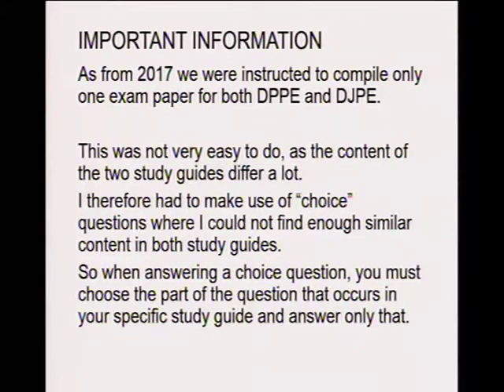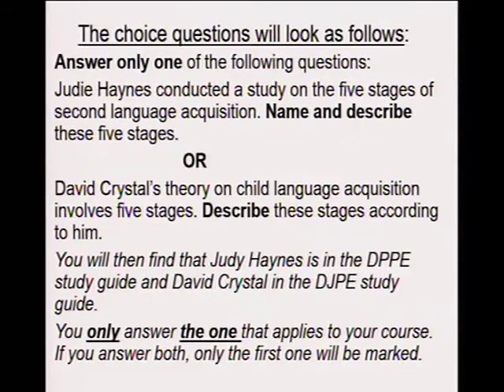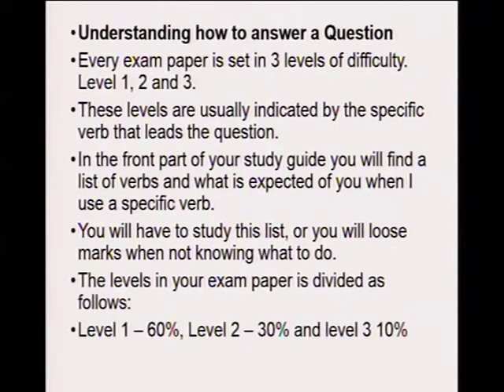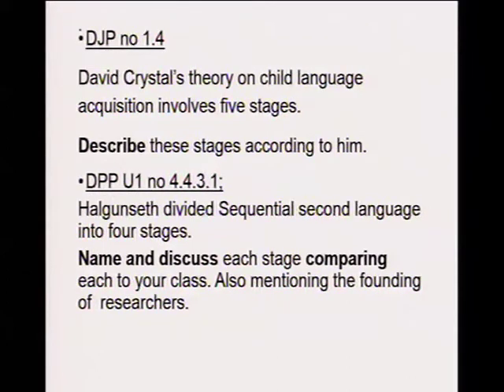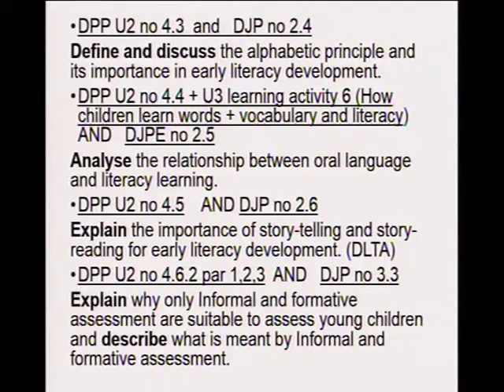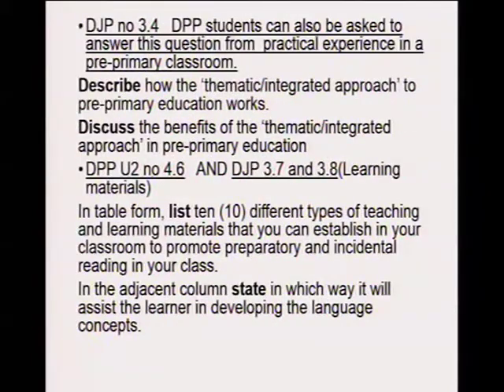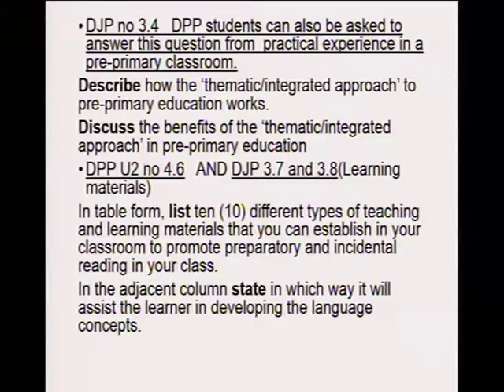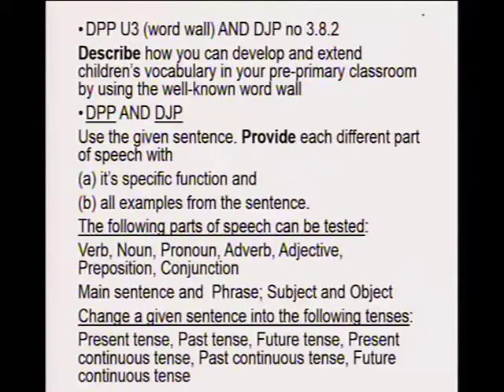4. IOL CC 24June17 (DPP/DJP-MT1Eng)